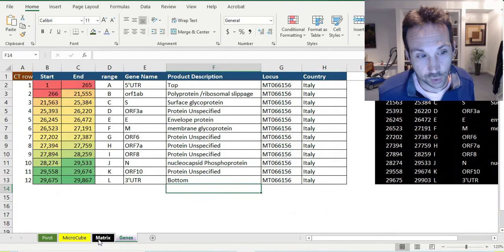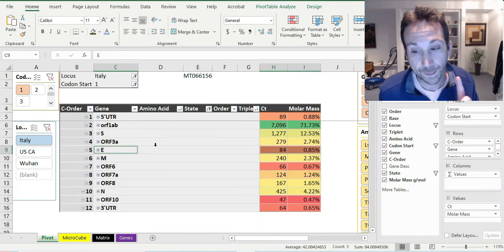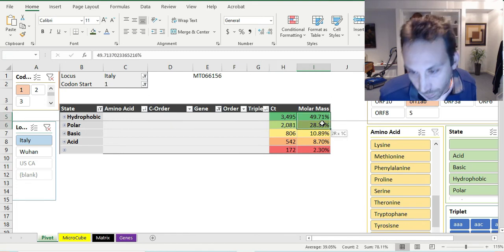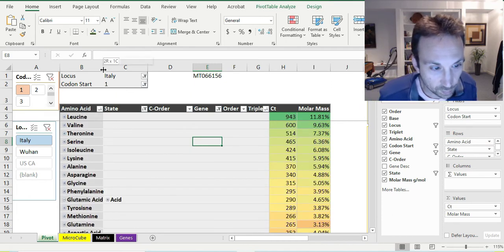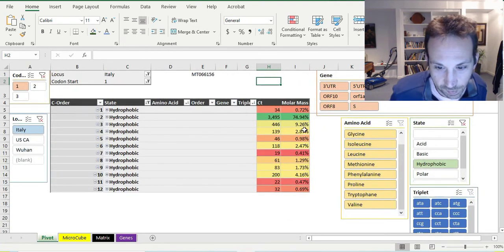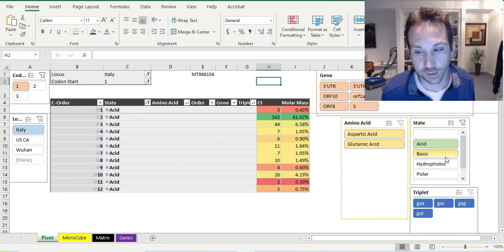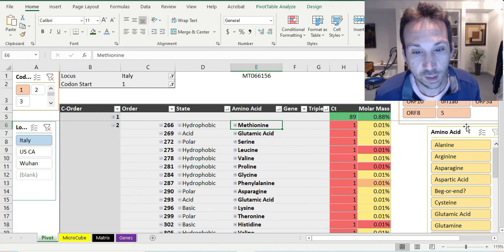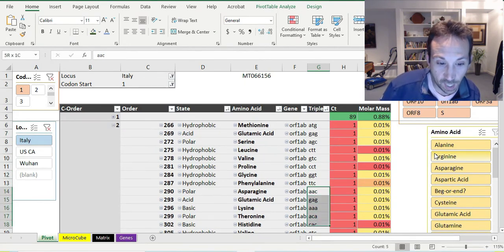Viral Defense Database 3-22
State of Amino Acids, polarity, hydrophobic, pH Acids and Bases. Learning the 3 structures of these polypeptide combinations is homework for Monday...